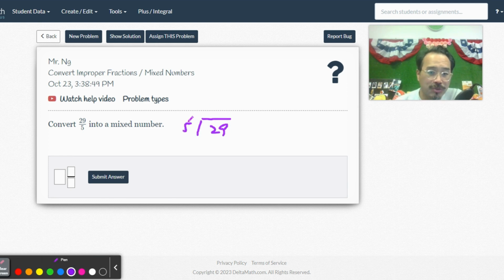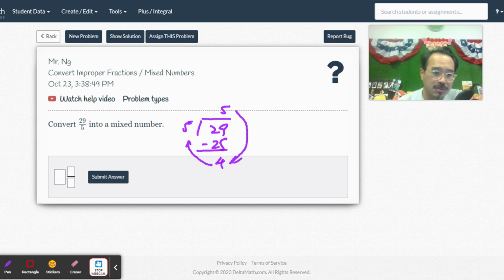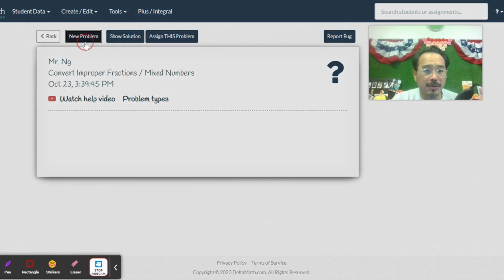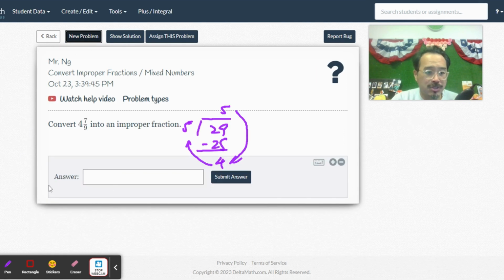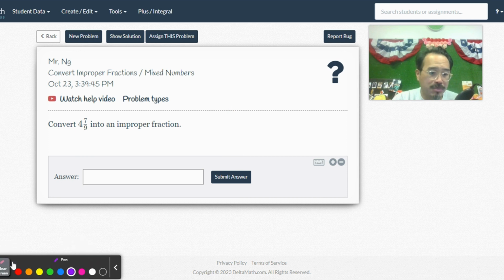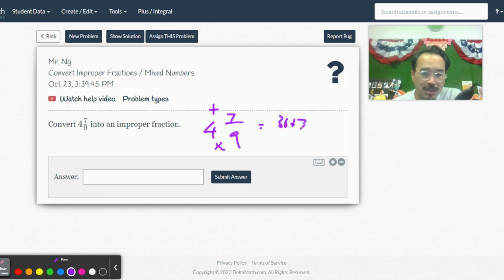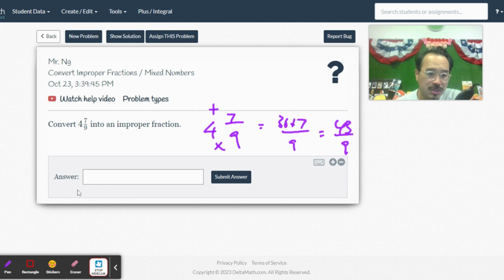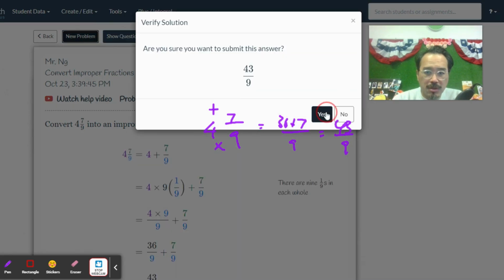Homework Time with Mister Ng #16